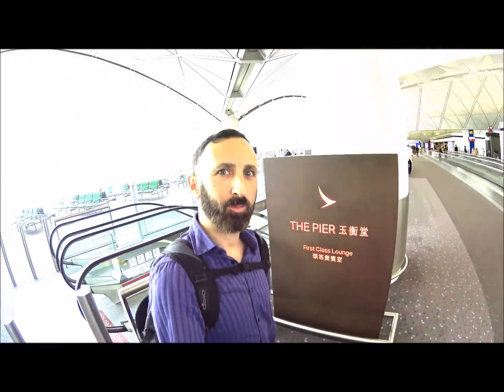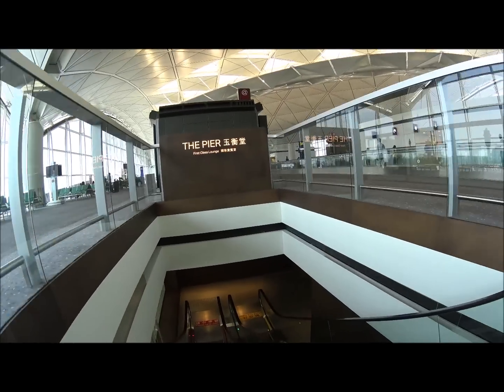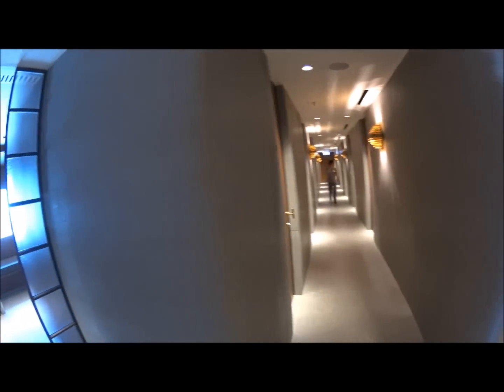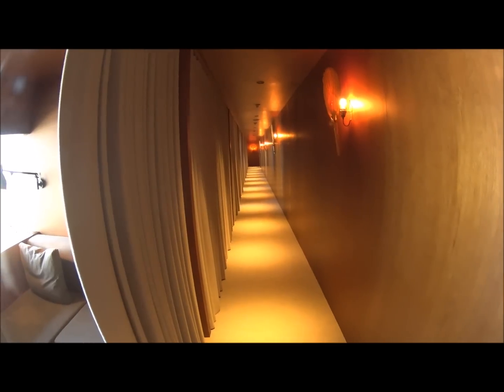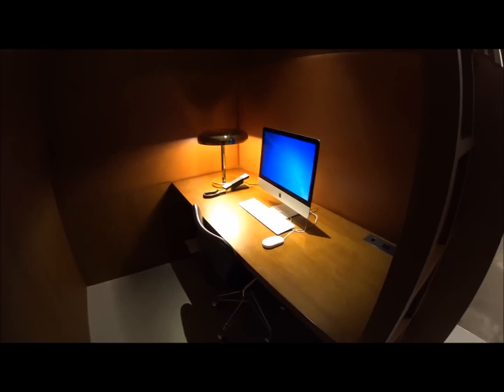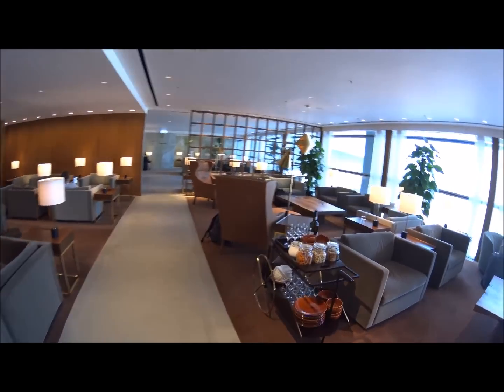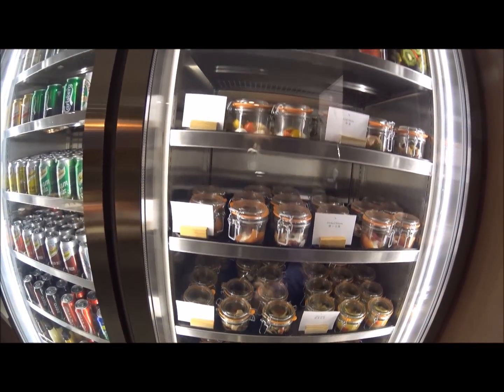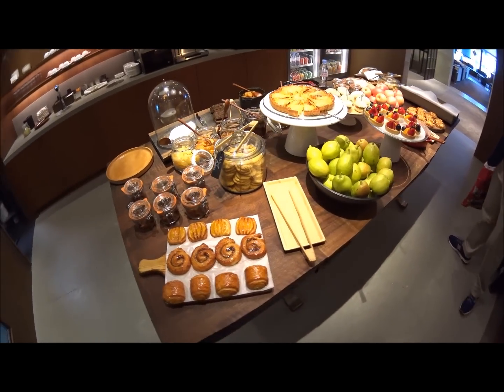Visiting The Pier Cathay Pacific's First Class lounge in Hong Kong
Designed by tastemaking London firm Studioilse, The Pier is Cathay Pacific's new First Class lounge Located in the international departures area, near gate 63, the lounge expresses warmth, simplicity, style and Asian influences, the heart of Cathay's new brand ethos.

I had a chance to visit the lounge before my return flight home from Hong Kong in November, 2015. The lounge re-opened in June of 2015 after a full re-design and update. The lounge is complimented by The Wing, Cathay's other First Class lounge at HKG.